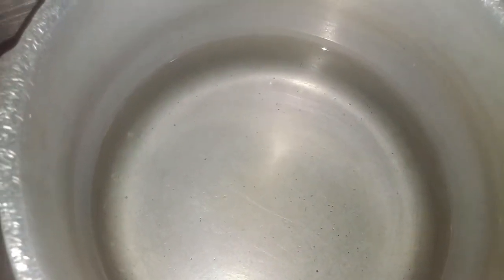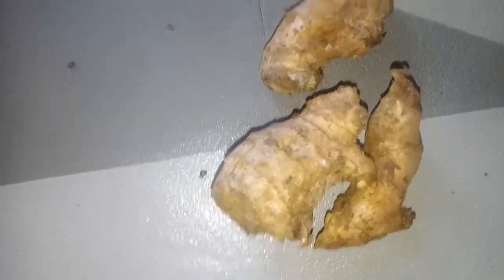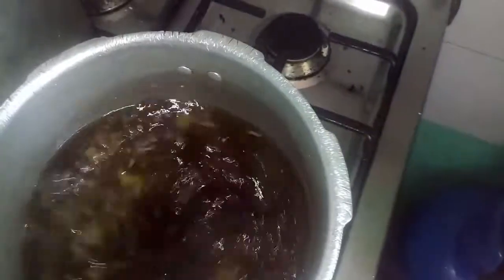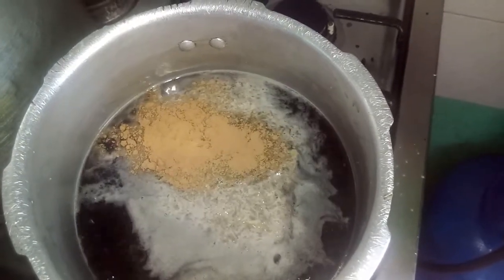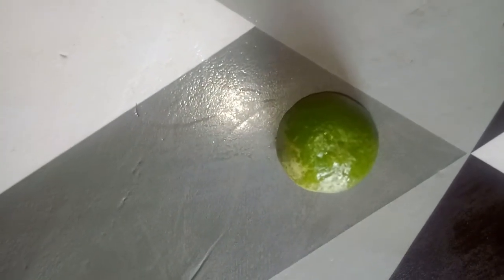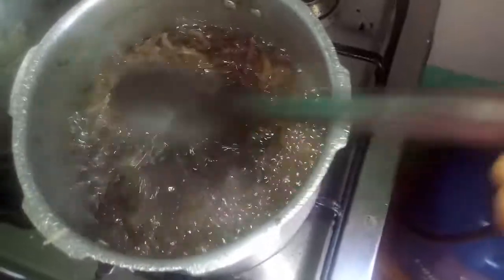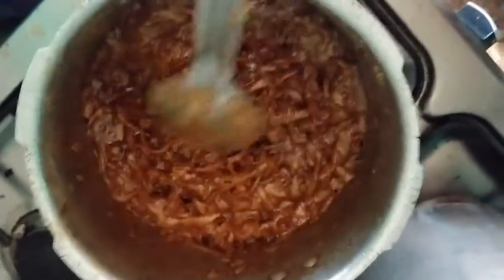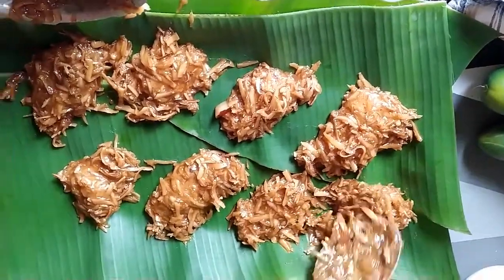How to make Jamaican yummy coconut drops. (mouth watering)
How to make Jamaican coconut drops